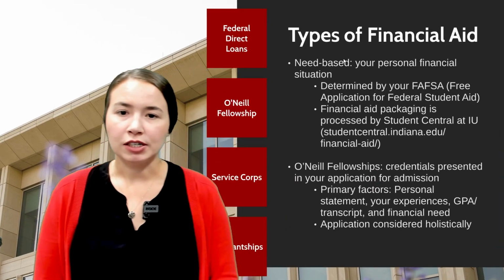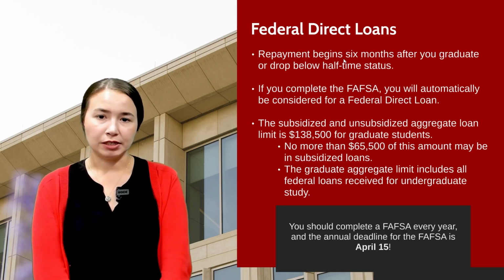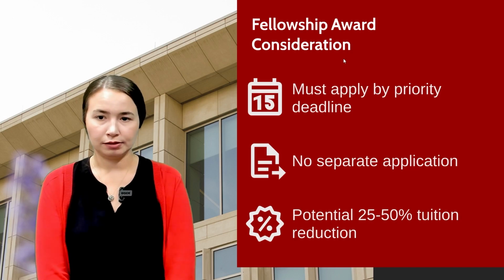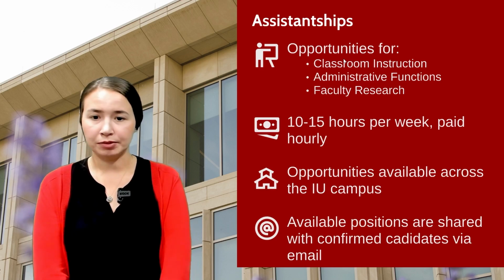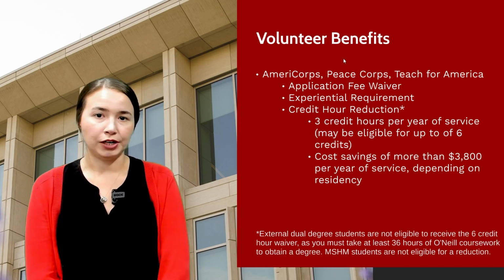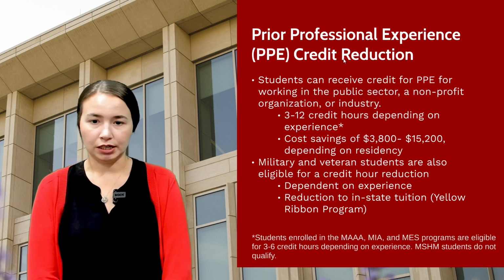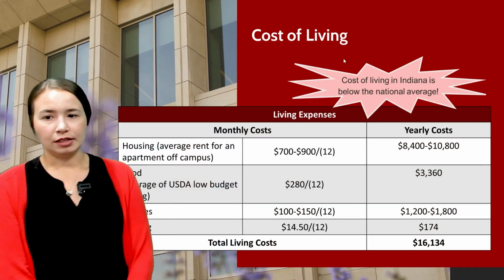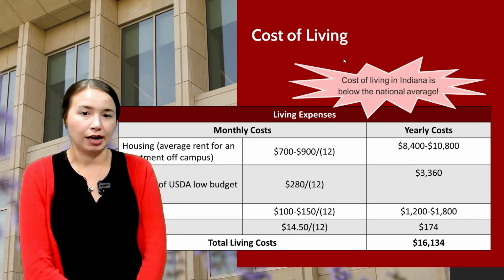Financial FAQ | O'Neill School Master's Programs | Indiana University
Fund your master’s degree by exploring all of Indiana University O’Neill’s financial aid opportunities! Learn about your funding options from the head of the graduate financial aid team!